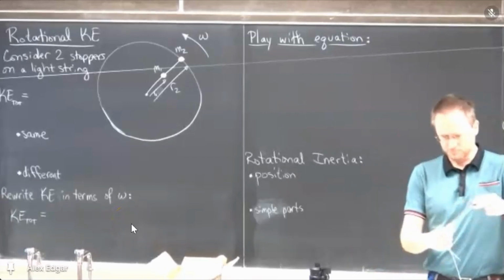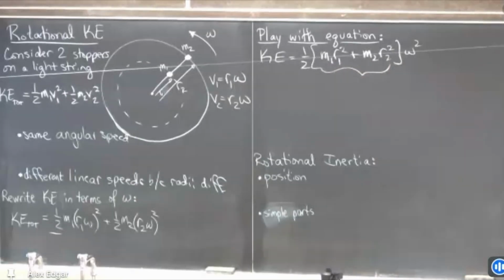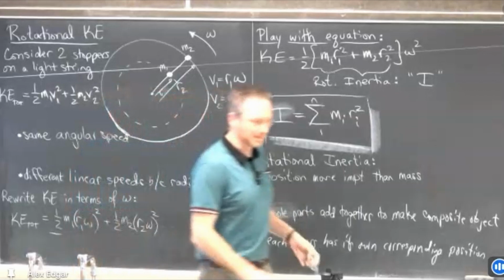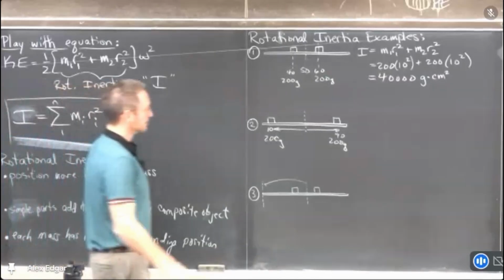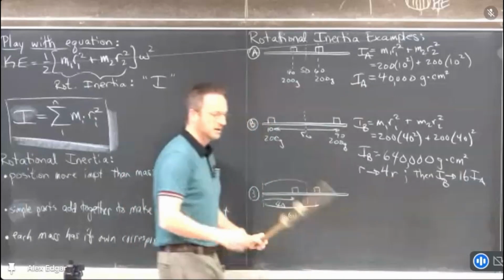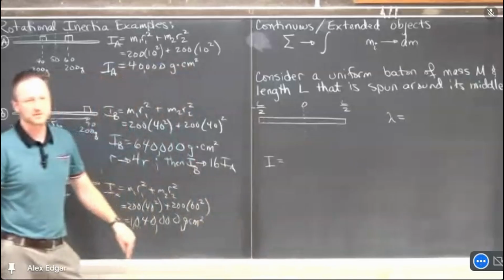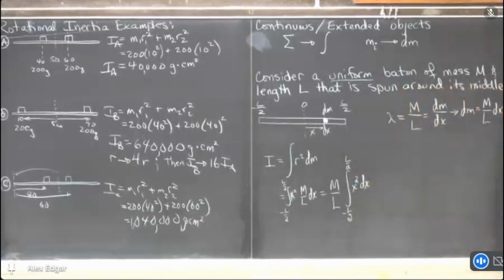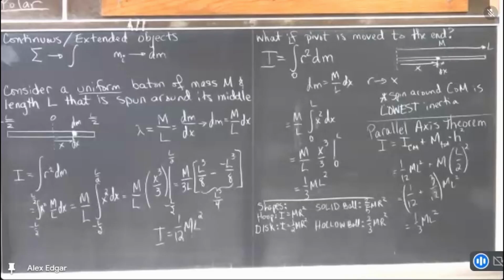Rotational Inertia lecture-demo derivation - algebra & calculus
Class recording showing the introduction of rotational inertia and some simple derivations and examples.